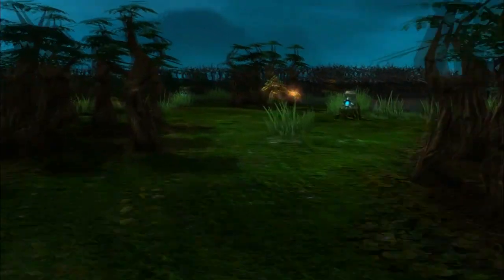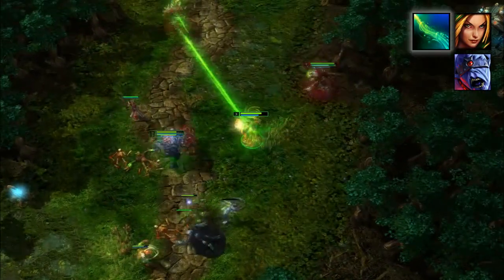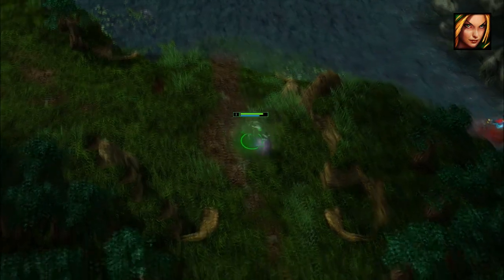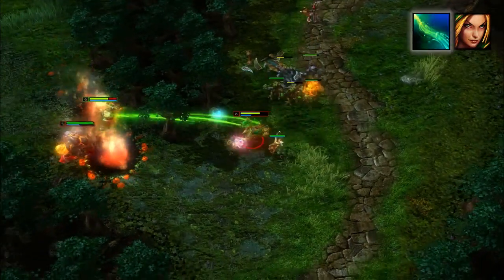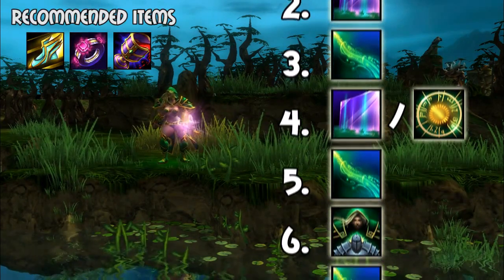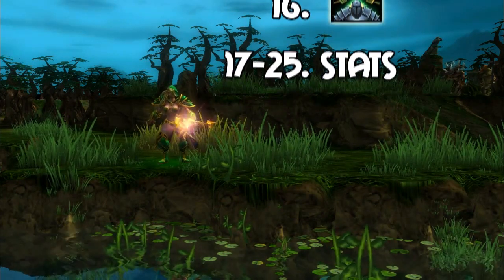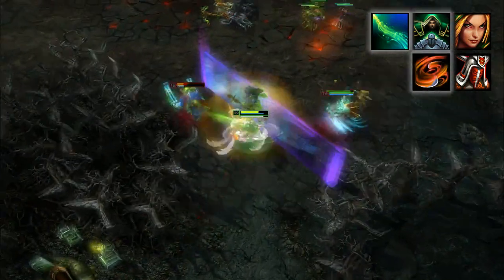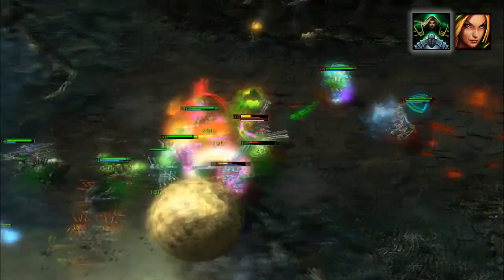New HoN Hero: Empath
Dying to know everything about Empath? Nigma and Mspudding are here to give you all the information you've been wanting to hear! Empath, the brand new support hero makes her grand entrance into Newerth this Friday, February 4th. Don't miss it!

for all the latest information regarding Heroes of Newerth!